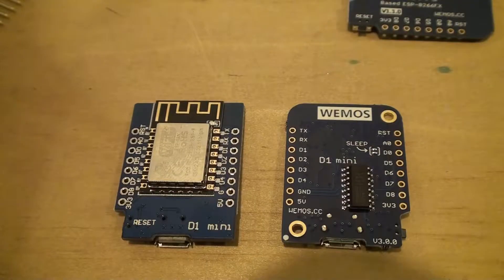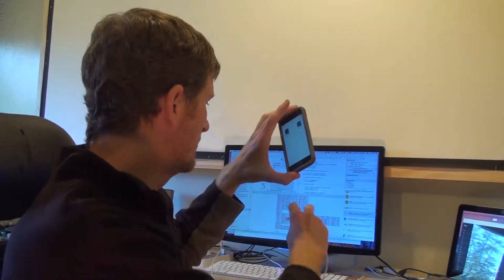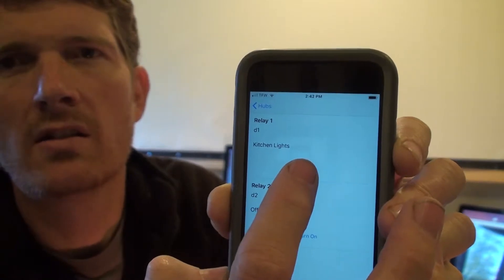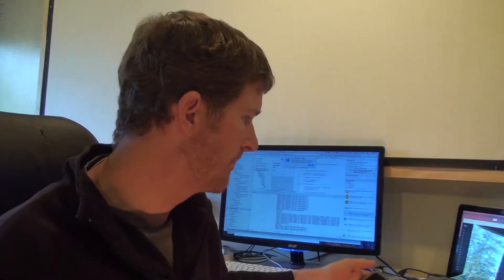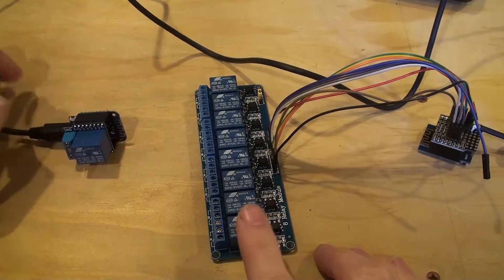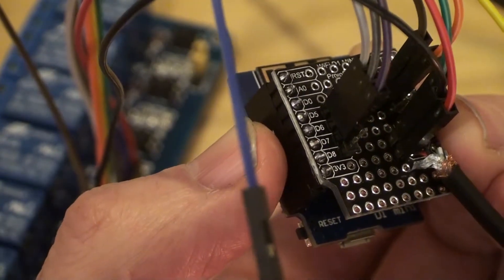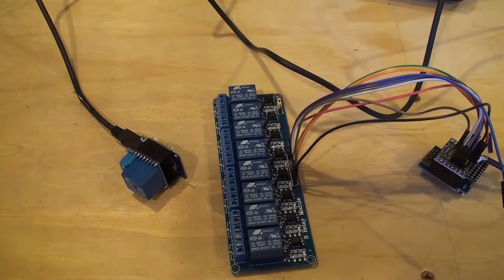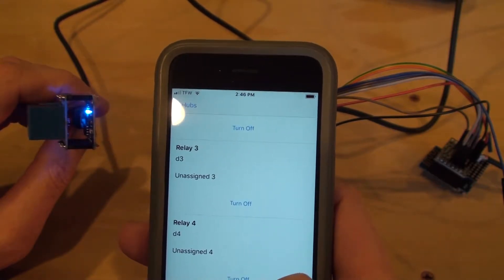Control Your Home with iOS App and WeMos D1Mini (Source Code INCLUDED)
This is a demo of how to control your home devices using a web service running on a WeMos D1 Mini chip via an iOS app. You can also control it via a web browser as it's just a simple web server.

Here's a link to the source code for the iOS app. It's written in Swift 4. You will need a Mac with Xcode installed in order to build/run it. You will also need a paid Apple developer account if you want to run the app on your own iOS device instead of just in the simulator. I will be committing and pushing updates to the source code, so you may want to clone the repo instead of downloading a zip.

Here is a link for the web service running on the D1 Mini:

8 channel relay
4 channel relay
1 channel relay

Here's a link for the wemos/lolin D1 mini on Amazon
or if you prefer the more powerful node mcu with the same esp8266 wireless chip

Share your projects in the comments, would love to hear how you use this!